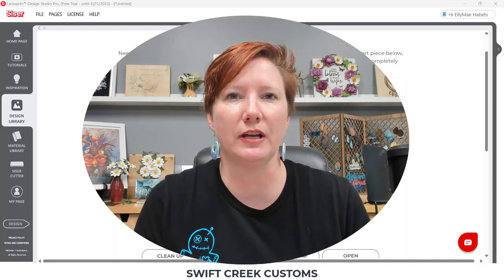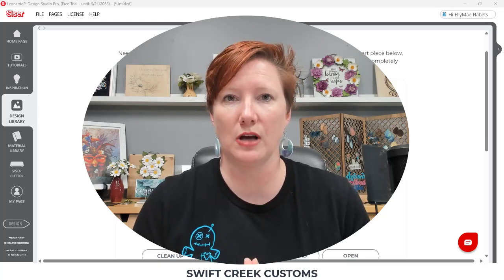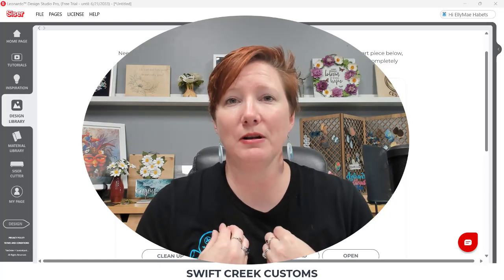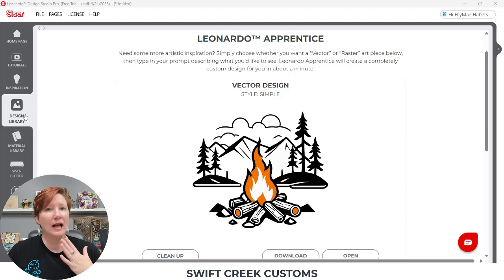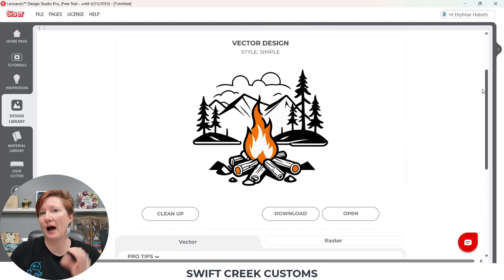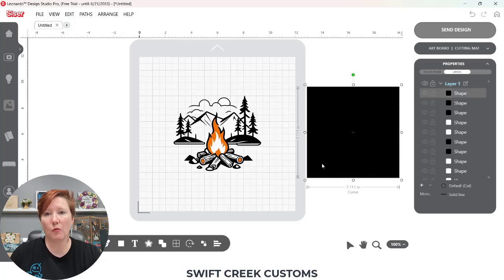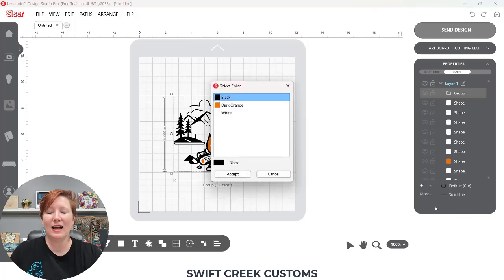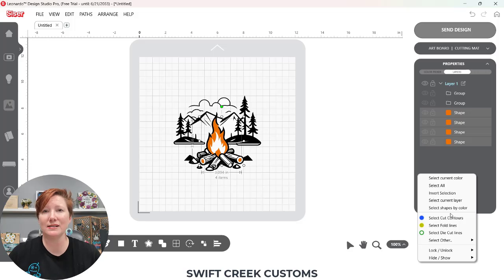Siser Apprentice AI & Select by Color Tool in Leonardo Design Studio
Use the Select by Color tool in the Siser Leonardo Design Studio to help you in your design creation. Whether you are using a design generated by the Siser Leonardo Apprentice, opening a SVG, or a png/jpeg image.
Select by Color was implemented in v1.1.8

Get in and play around!